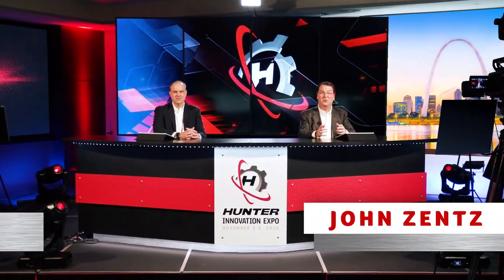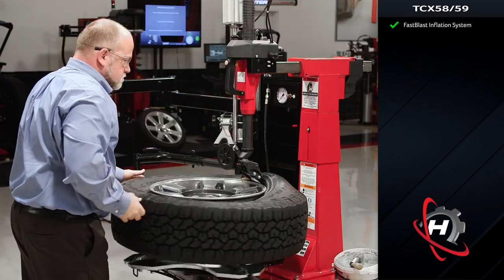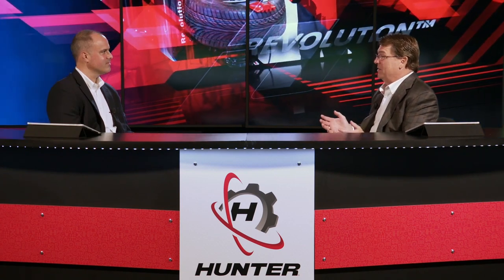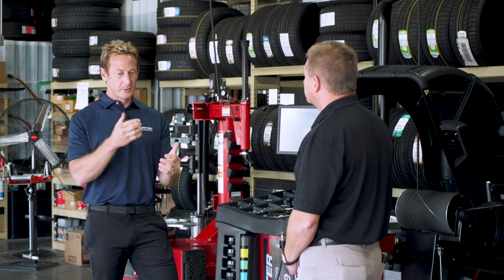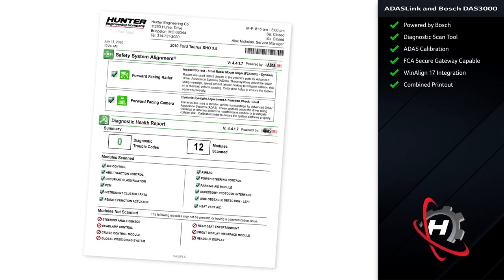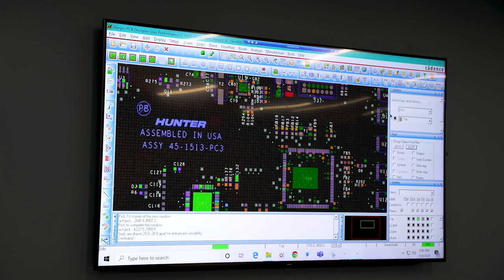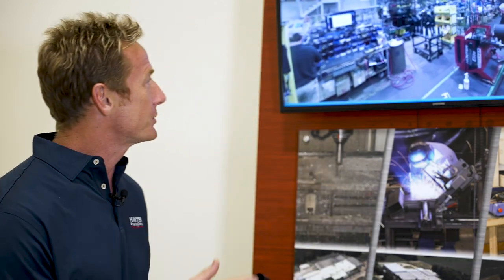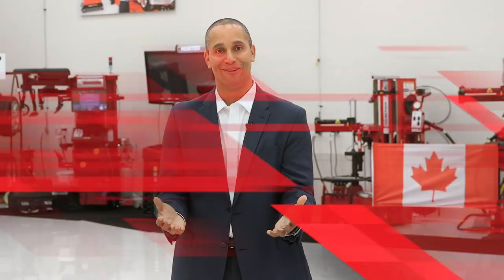Independent Shops - Innovation Expo 2020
The Hunter Innovation Expo broadcast multiple times from Tuesday, Nov. 3 through Friday, Nov. 6, and featured detailed, hands-on demonstrations of over 20 never-before-seen products and enhancements, along with exclusive show specials.